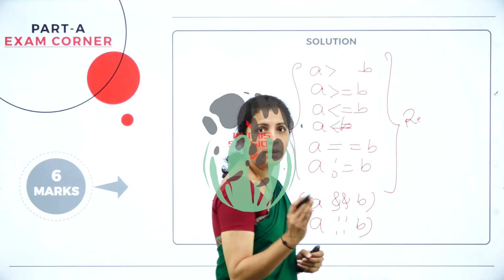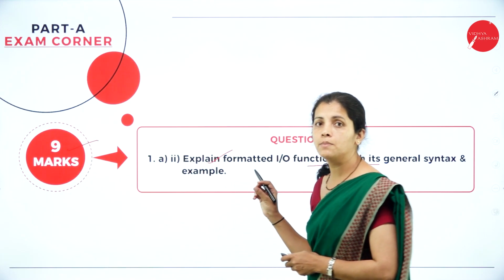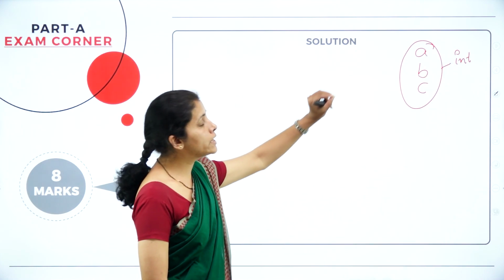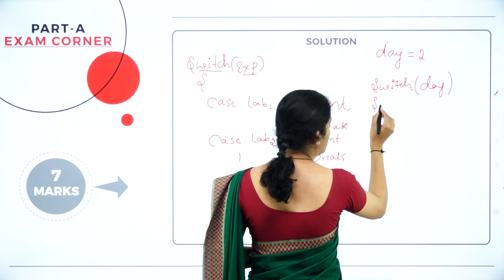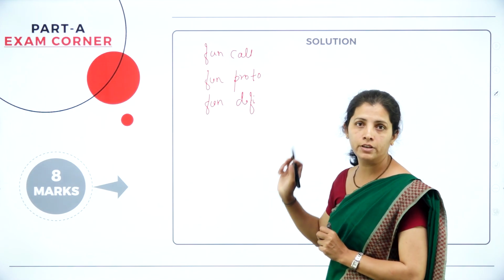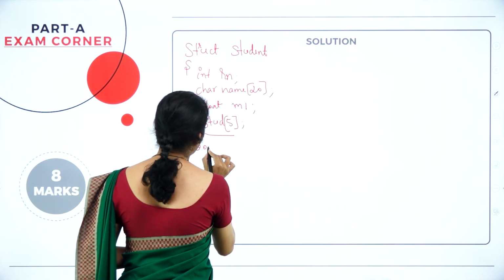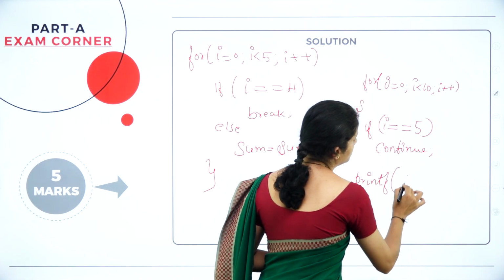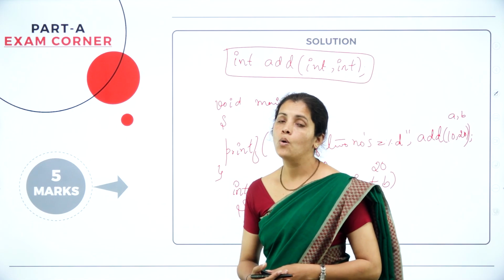DAY 17 | PROGRAMMING IN C | I SEM | B.CA | QUESTION PAPER APRIL/MAY 2022 | L1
Course : B.CA
Semester : I SEM
Subject : PROGRAMMING IN C
Chapter Name : QUESTION PAPER APRIL/MAY 2022 (SCHEME NEP CBSC)
LECTURE : 1